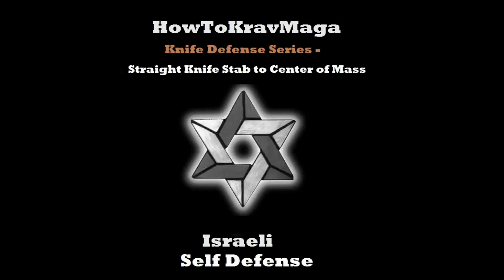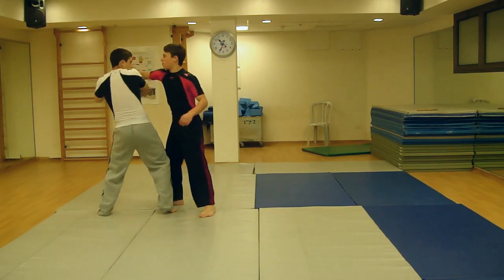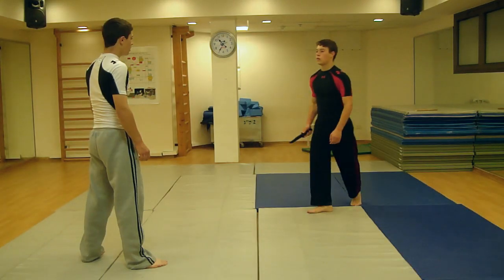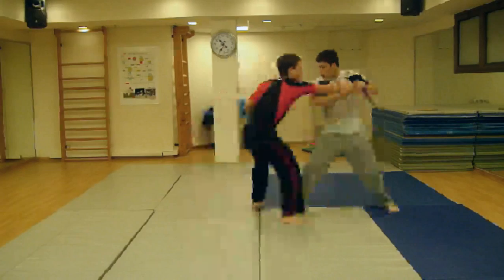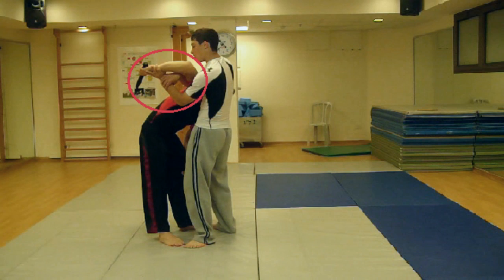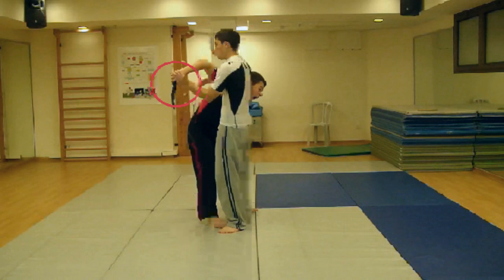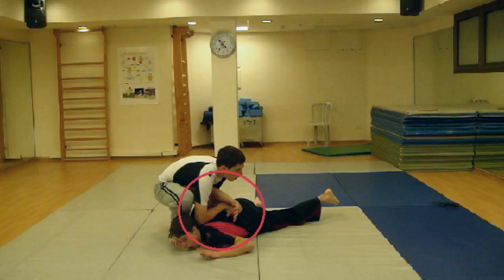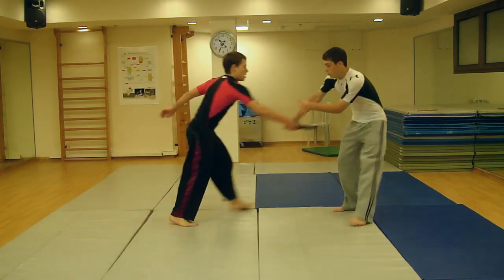Practical Self Defense: Knife Defense Series - Straight Knife Stab to Center of Mass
HowToKravMaga

Knife Defense Series -- Knife Stab to Center of Mass
Description/Script
The attacker takes out a knife and tries to stab your abdominal area.
Steps:
1. When you see that the attacker is holding a knife, running away is your best option, if your attacker is very close and you can't run then calm down; do not focus all of your attention on his weapon. Focusing on his weapon will cause you to panic, which can be fatal. Calm you attacker down; do not provoke him to attack you.
2. When the attacker stabs straight towards you, block the attackers arm using the 360 defense low inner block aim for his wrist. By blocking the attackers arm even if you miss the wrist of the hand holding the knife you still change the striking path of the knife, making it so that the knife won't stab you. note: this block is very powerful and directing it to the wrist may knock the knife out of the attacker's hand, if that happens simply precede with the technique.
3.  Immediately grab the attacker's wrist with your free hand straightening out his arm in order to control the threat. Quickly, raise his arm to chest height, repeatedly elbow there ribs. Move on to elbowing to side of his head until fatigue is noticed.
4.  Elbow the back of the attacker's head continuing the swing and lowering is center of mass giving you more control over his arm.
5. Slide your arm that has elbowed the back of his head, around his forearm arm on the opposite side of his body, from the above and lock by grabbing your other arm's wrist. After that turn into him putting pressure on his shoulder, and elbow joint by squeezing your arm together, tightening the lock.
6. Using the hand that is already holding your attacker's wrist, grasp higher on his wrist joint putting him into wrist lock. Kneel or squat down pinning him on the floor. You will gain full control of his limb, further his body as you tighten your hands.
7. In case he hasn't dropped the knife or he is persistently trying to escape your hold, furthermore not listening to your verbal commands put full pressure on his elbow and wrist joint, this will break them both causing him excruciating pain, run away and call the police.  note:  if someone is with you don't let go of the attackers arm, keep him in the lock moving his broken wrist and elbow will cause extreme pain  which will subdue him while your friend calls the police and until they arrive .
8. This is a serious and dangerous move and shall only be practiced using a rubber knife. Even the best Krav Maga masters agree that no move will work perfectly 100 percent of the time. In a real situation using this move you may get minor cuts, this is a LAST RESORT move only. Do not practice this technique unless you're properly trained, or have proper supervision.